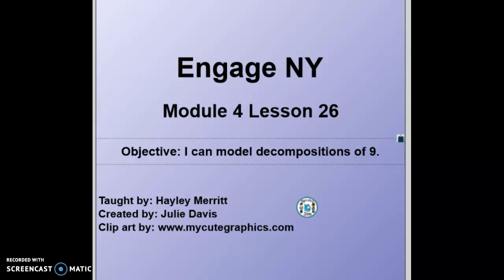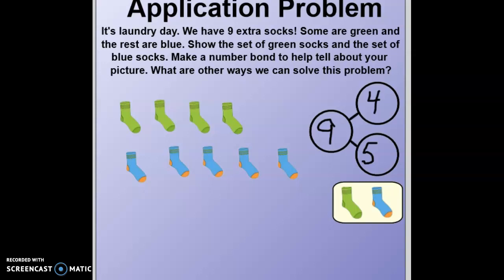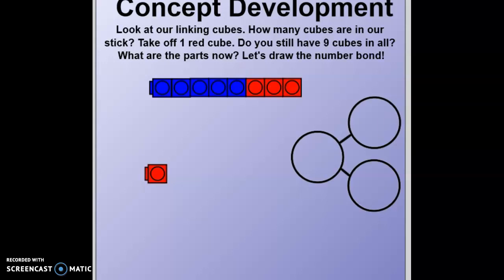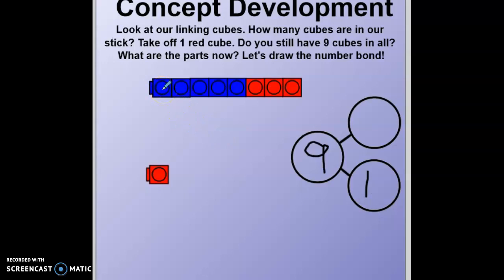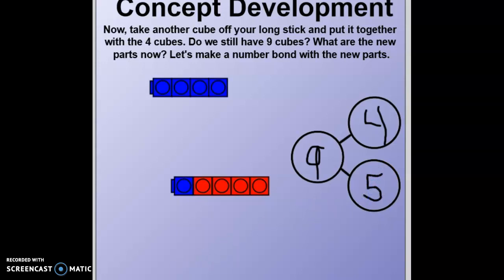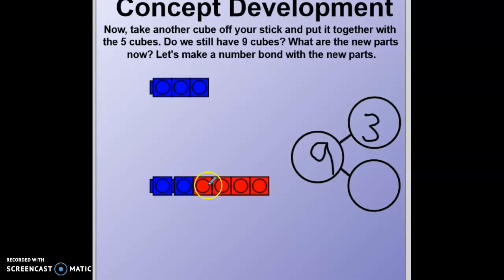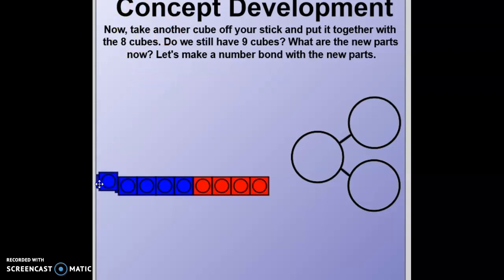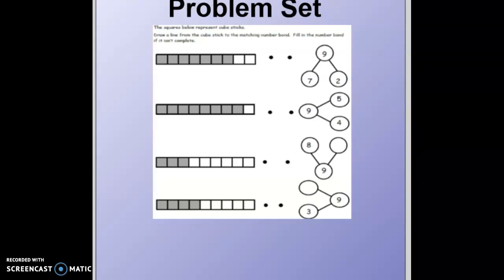Kindergarten EngageNY Math-Module 4 Lesson 26 Model decompositions of 9 using fingers, linking cubes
Kindergarten EngageNY Math - Module 4 Lesson 26 Model decompositions of 9 using fingers, linking cubes, and number bonds.